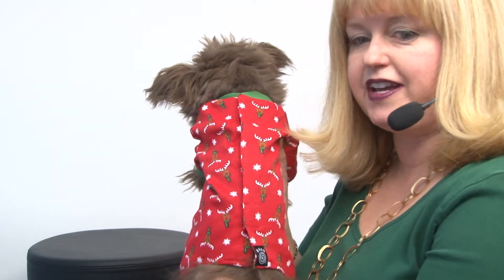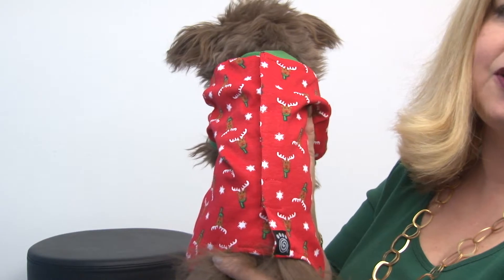Reindeer Dog Pajamas by Petrageous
Give your pup a cozy Christmas with our Reindeer Dog Pajamas!